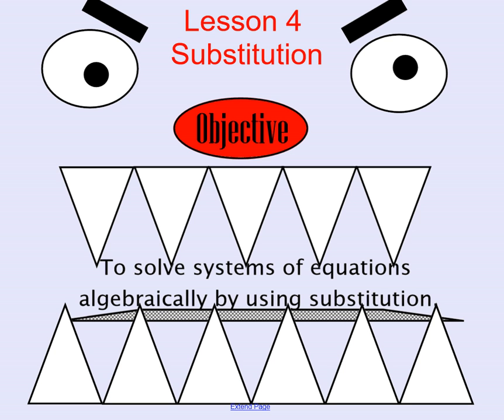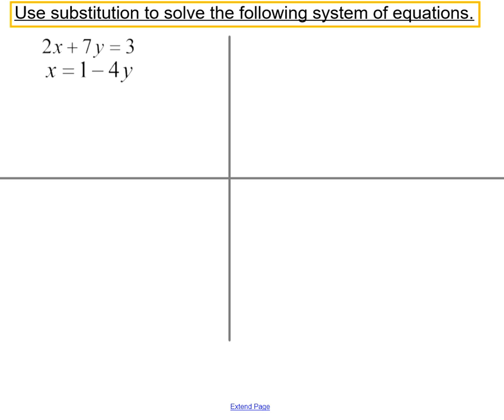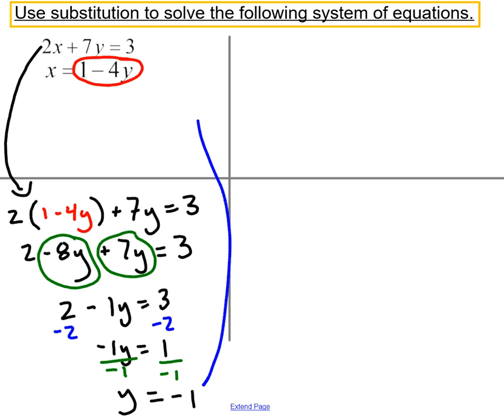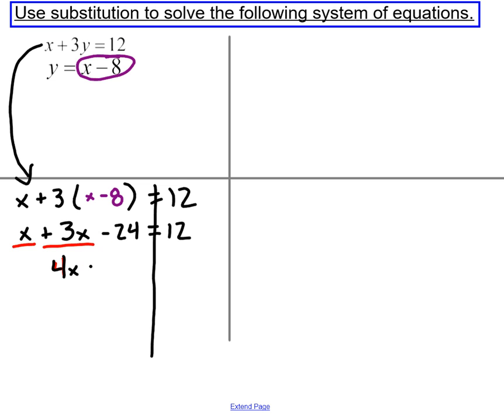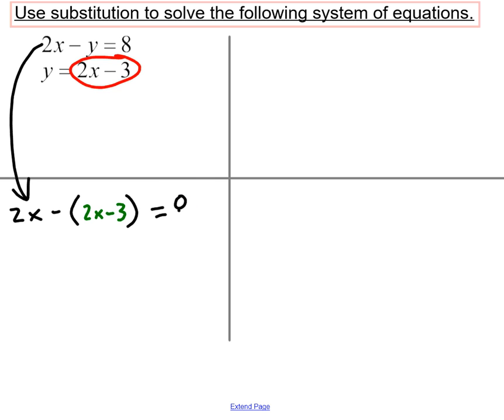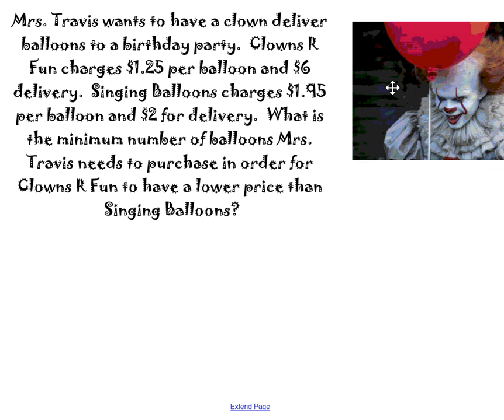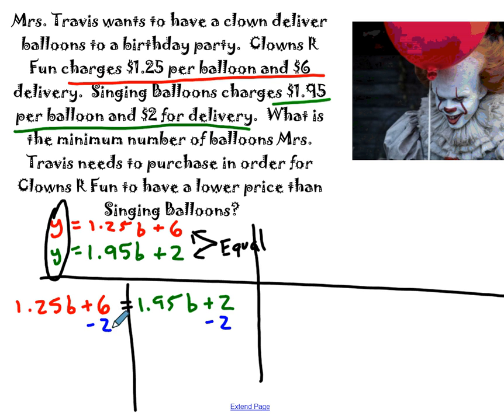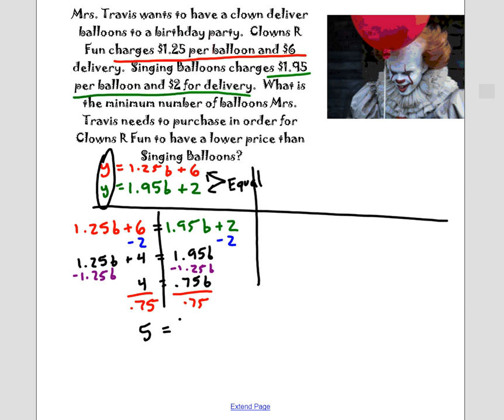Solving Systems by Substitution